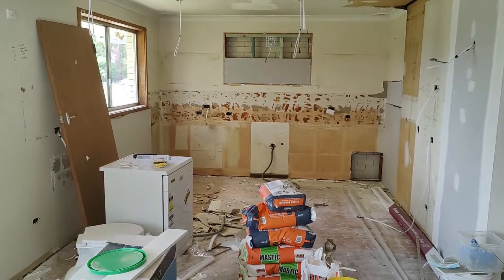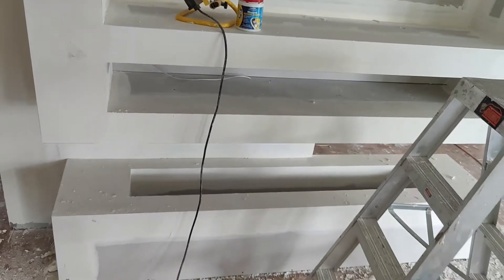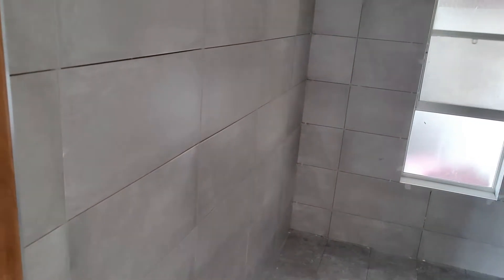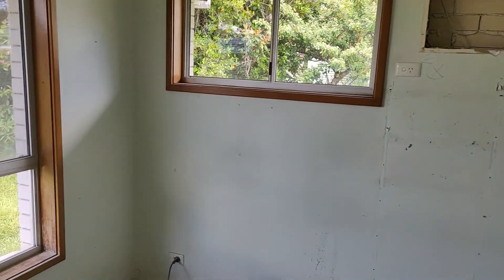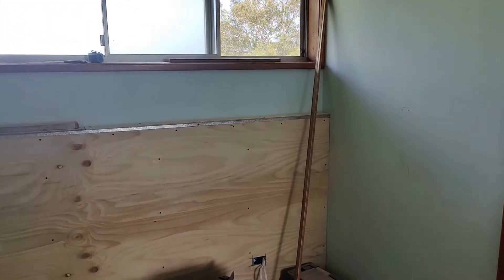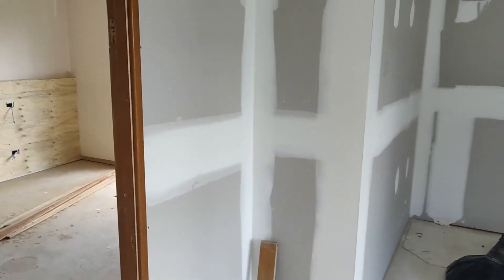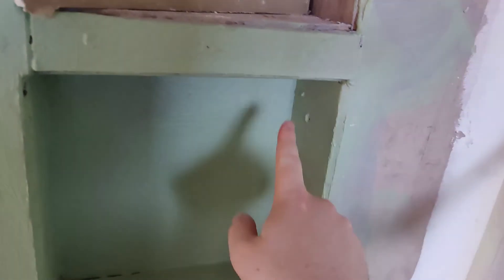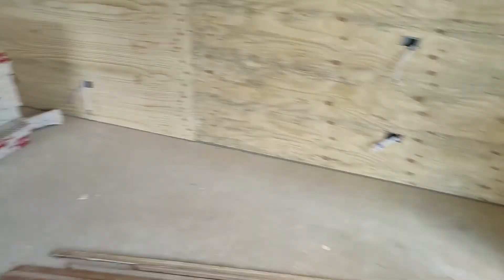$350,000 in 6 Months | Wet Areas and Internal Walls | Update 3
G'Day Guys,
Continuing to walk through the second renovation property. We take a look at the addition of internal walling, framing and wet areas. We are currently 2.5 months into the purchase. Come for an update video on the progress.

📚 MY TOP INVESTING BOOKS FOR ALL INVESTORS
1. 0-130 Properties in 3.5 Years by Steve McKnight
2. The Richest Man in Babylon by George Classon
3. The Barefoot Investor by Scott Pape
4. Rich Dad Poor Dad by Robert Kiyosaki
5. Millionaire by Steve McKnight and Stu Silver

For YouTube analytics and tools to help grow your channel check out TubeBuddy